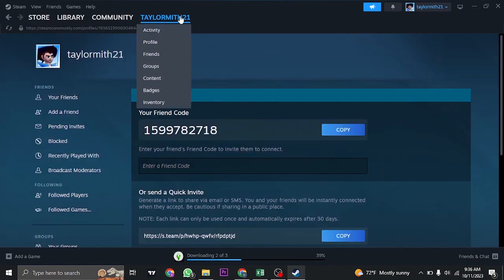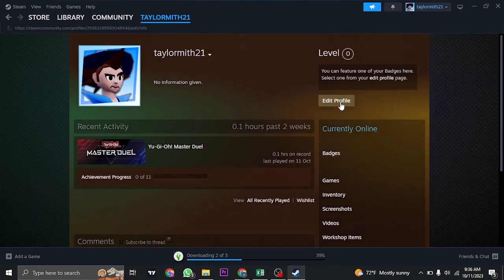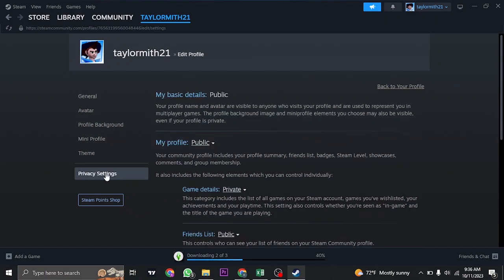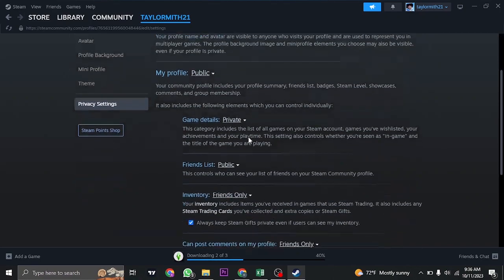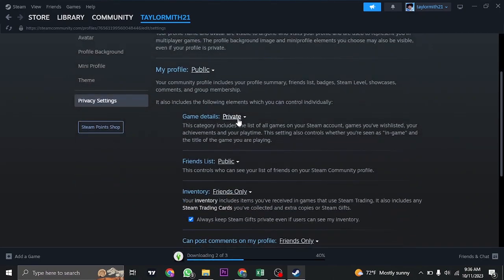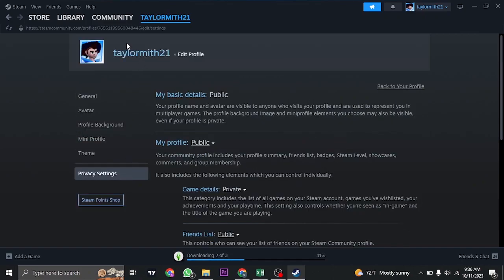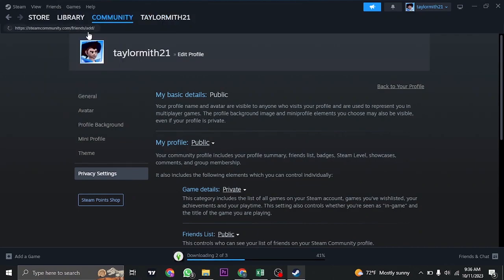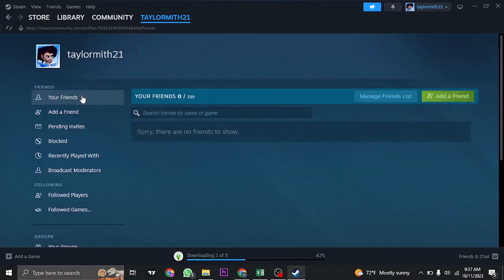How to FIX Steam Can't Add or Find Friends (WORKING!!)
How to FIX Steam Can't Add or Find Friends

Are you having trouble adding or finding friends on Steam? This video will show you how to fix the most common problems that can cause this issue.